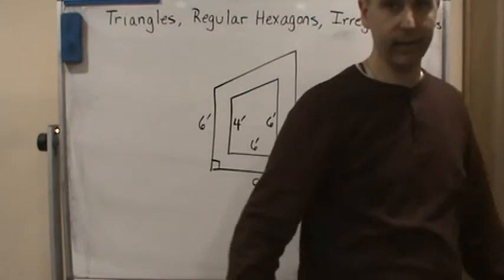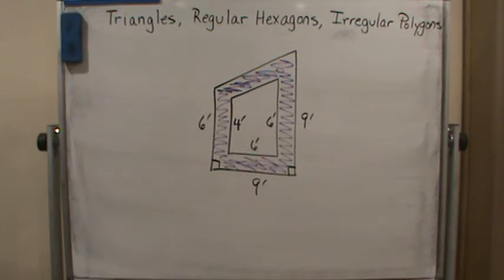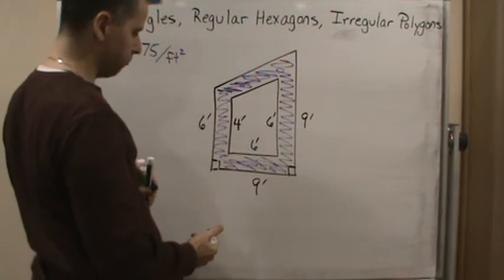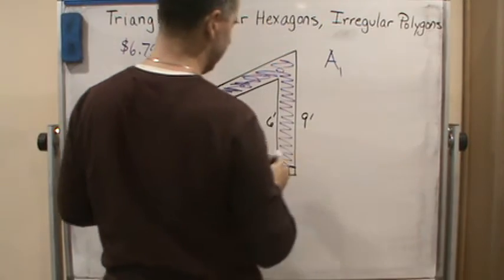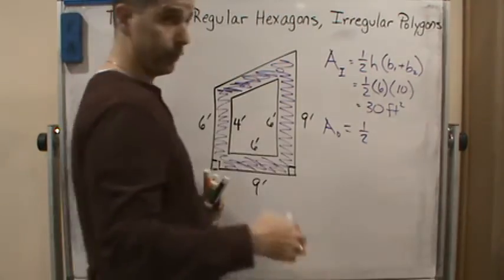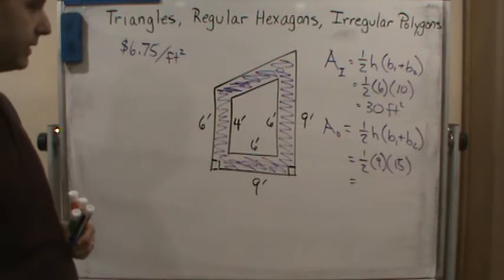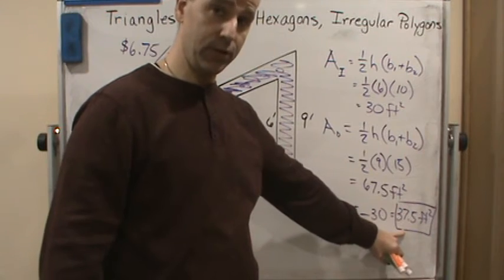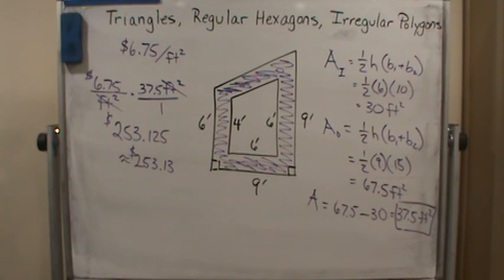WCC Tech Math Irregular Polygons Example 2